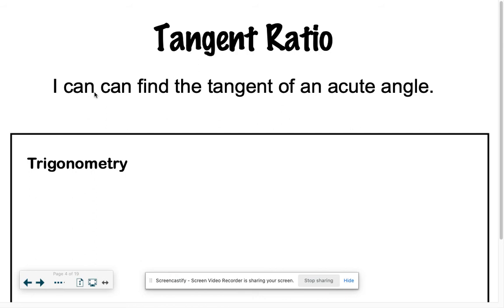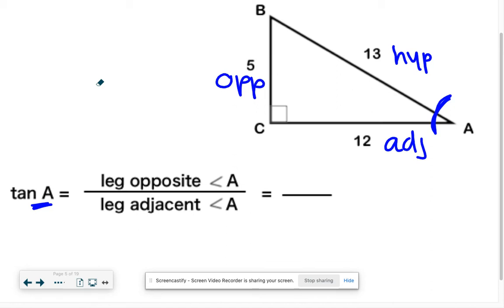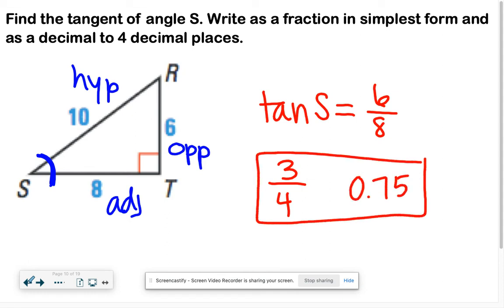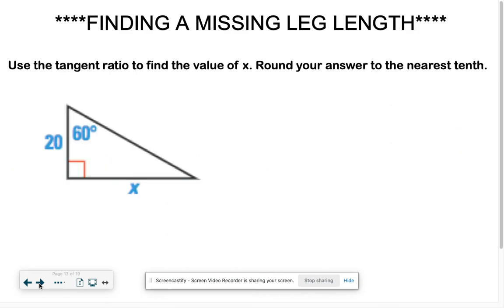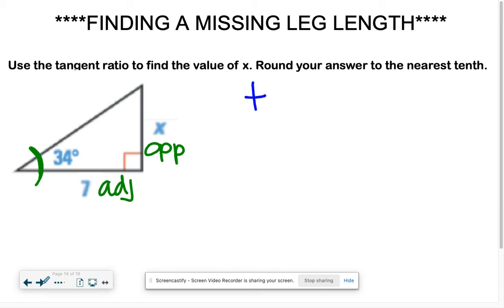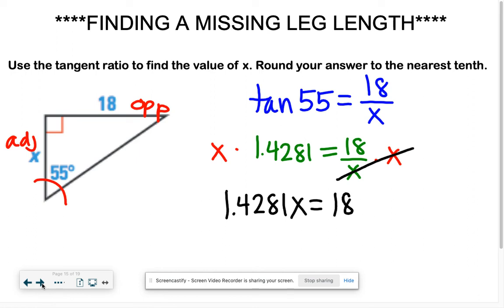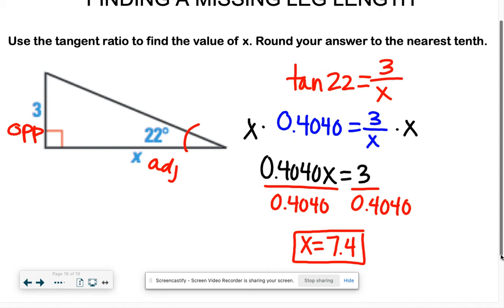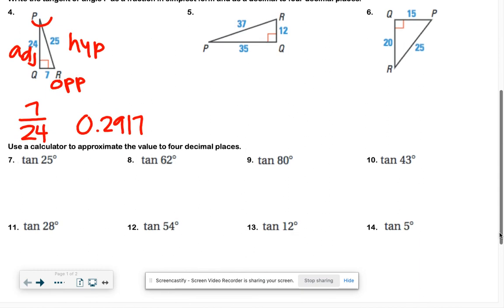Informal Geometry: Tangent Ratio